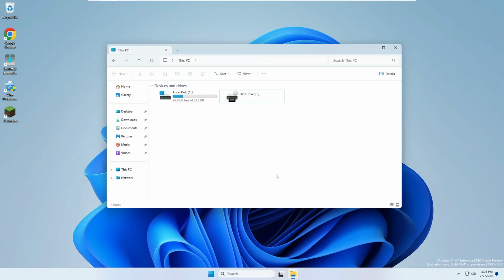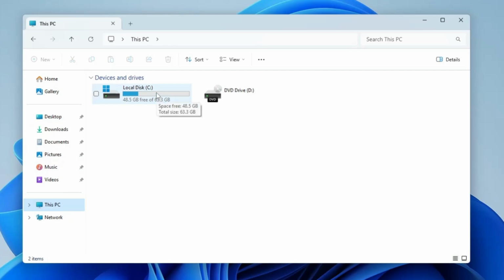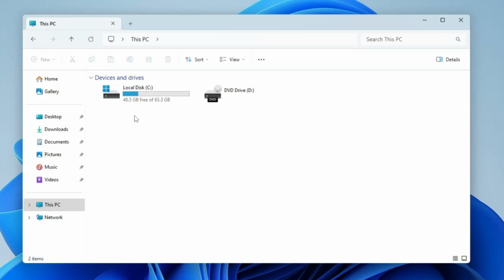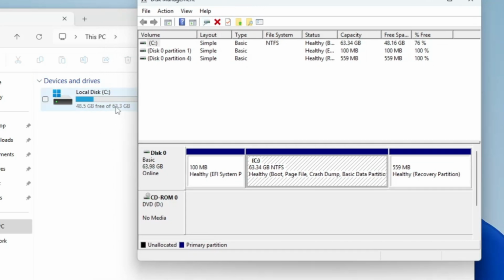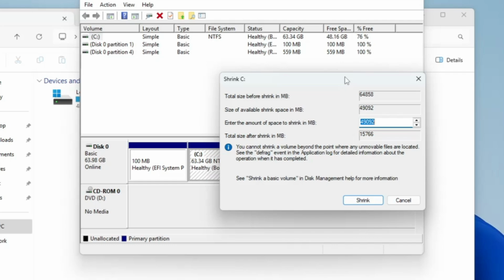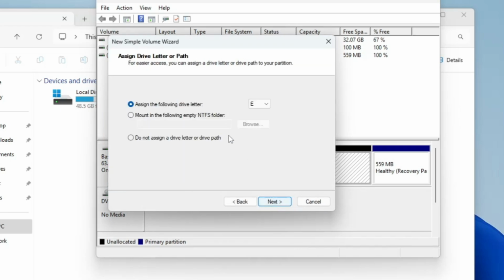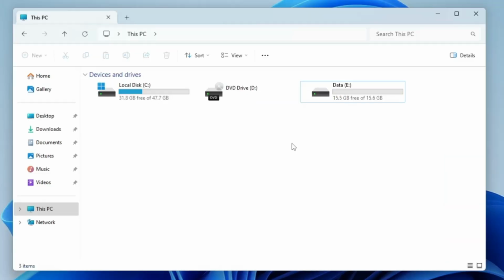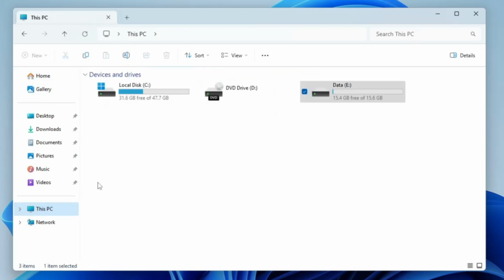You May LOSE Your DATA because of This MISTAKE - Create a NEW partition for your DATA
So there is one common and one of the biggest mistakes that still many
Windows 10 and 11 users are making that is not creating additional partitions.

☑ Watched the video!
☐ Liked?